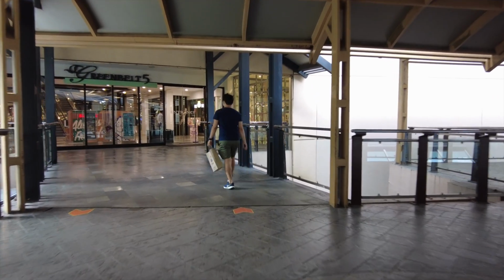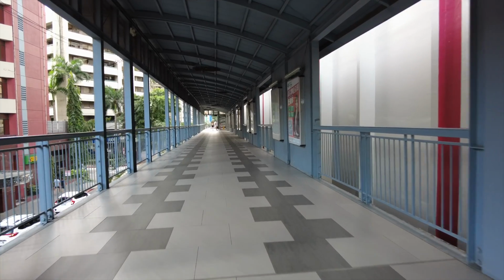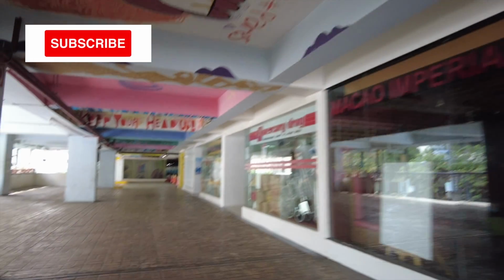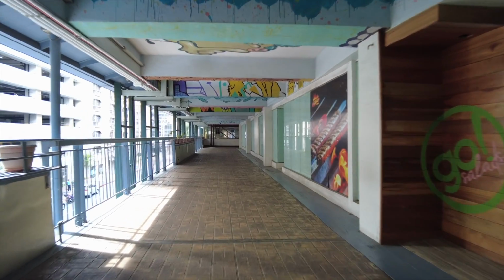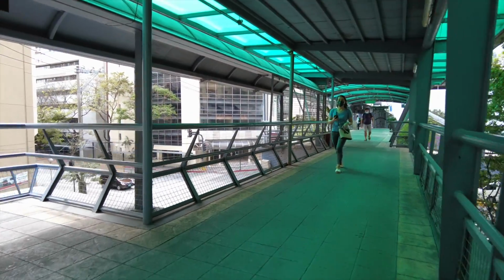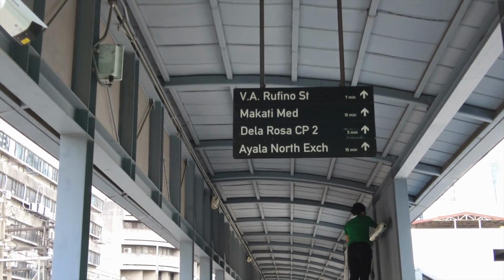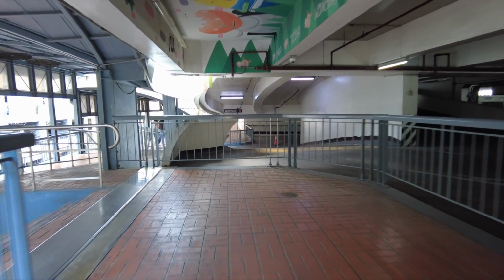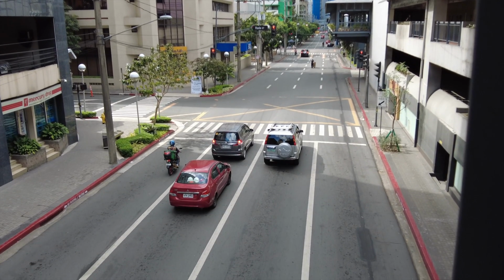Getting There via the Ayala Footbridge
A walking tour in English that guides you on how to reach Rada St. from Greenbelt 5 using the Ayala footbridge, without having to walk on the street.

Filmed on Sunday afternoon, Feb. 20, 2022.

Props to Google Maps for the 360-degree photo screenshots used in this video of Gen. Romulo Aguinaldo Ave. and Eastwood City.